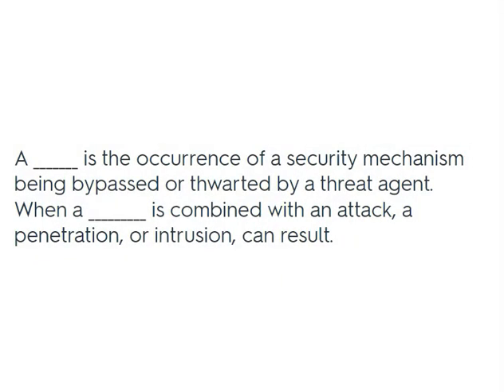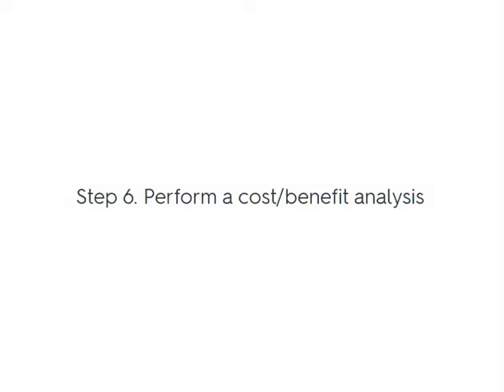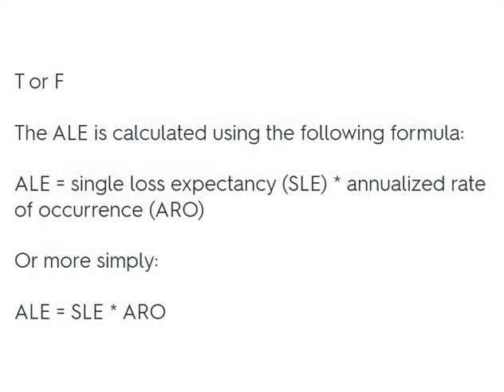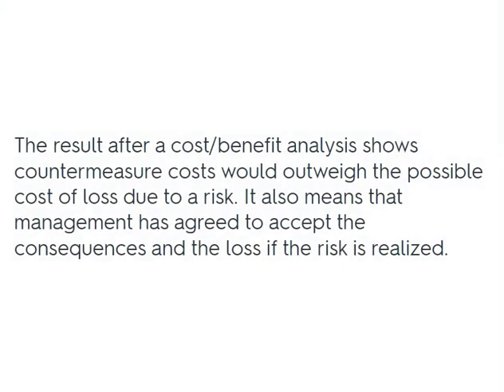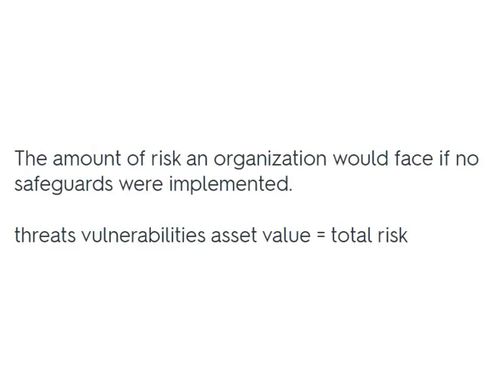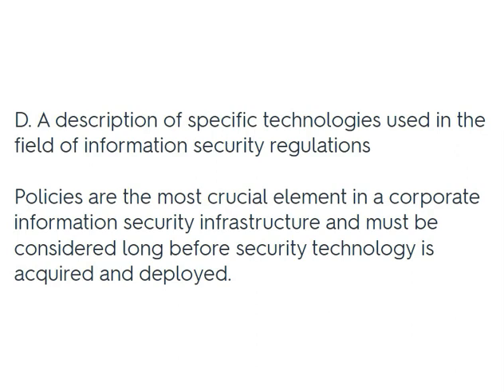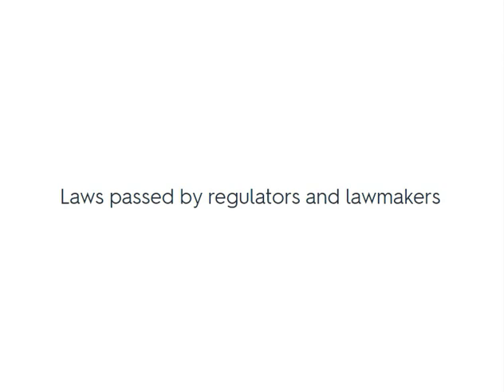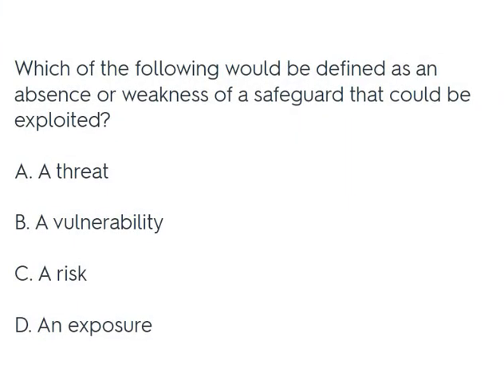WGU 725 Study Guide!!! 2